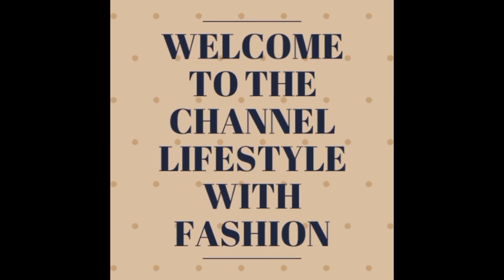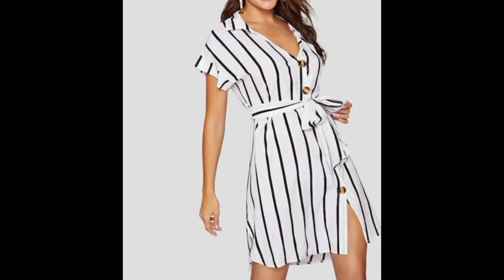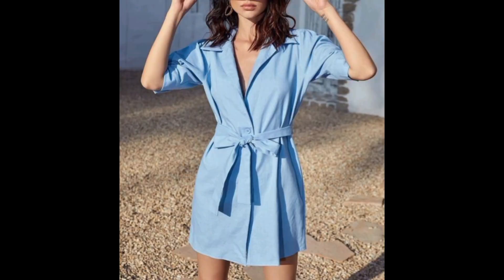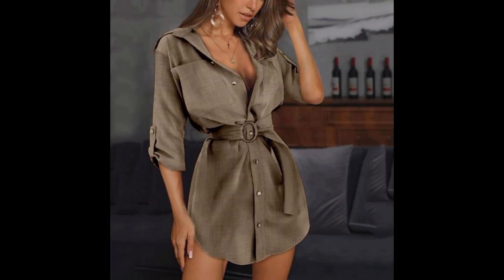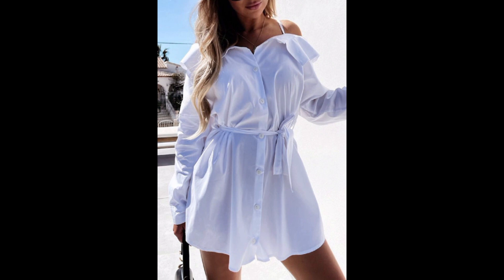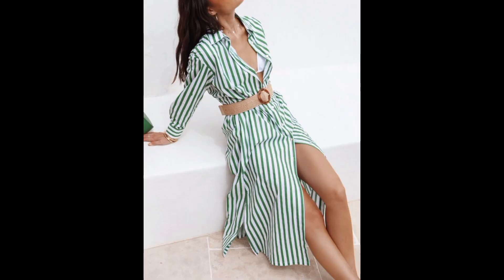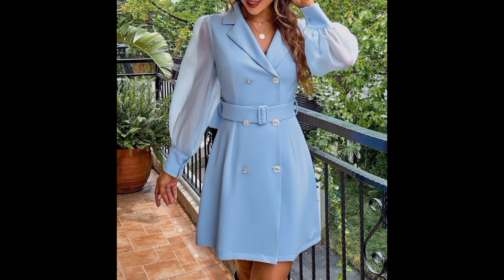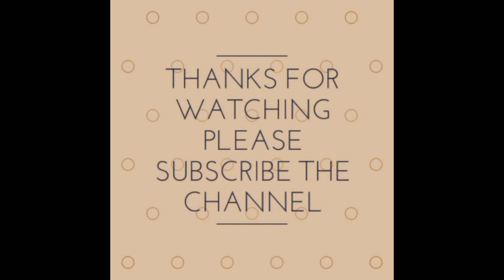80 Ways to Wear Belted Tops in 2023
Welcome back,! Today's video is all about the fabulous world of belted tops. These chic and versatile garments are a must-have addition to any wardrobe, offering a plethora of styles and colors to suit every fashion taste.
Belted tops come in various styles, from classic and timeless designs to more modern and trend-forward options. You can find tops with built-in belts or detachable ones, allowing you to tailor your look to perfection.
In terms of colors, belted tops cater to a wide range of preferences. Whether you love bold and vibrant hues or prefer understated neutrals, there's a belted top for every color palette.
For a sophisticated and polished look, opt for belted tops in classic colors such as black, navy, or white. These versatile shades can be effortlessly paired with any bottoms for a timeless outfit.
If you're looking to make a statement, go for belted tops in eye-catching colors like bright red, cobalt blue, or emerald green. These bold hues add a pop of color to your ensemble and are perfect for a fun and fashionable look.
For a romantic and feminine touch, choose belted tops with delicate ruffle details or flared peplum hemlines. These subtle accents add grace and charm to your outfit, perfect for special occasions or a romantic date night.
If you prefer a more relaxed and casual vibe, go for belted tops in soft and breathable fabrics like cotton or linen. These tops are perfect for laid-back weekends or casual outings with friends.
For a touch of elegance, opt for belted tops in luxurious fabrics like silk or satin. These tops exude sophistication and are ideal for more formal events or evening affairs.
Belted tops come in a variety of sleeve lengths, from sleeveless options for warm weather to long-sleeved tops for cooler seasons. This diversity allows you to wear belted tops all year round.
Whether you're heading to the office or a night out on the town, belted tops effortlessly transition from day to night, making them a versatile and stylish choice for any occasion.
Experiment with different styles and colors to express your unique personality and fashion taste. Mix and match belted tops with various bottoms, from skirts and pants to shorts and jeans, to create a multitude of chic and trendy outfits.
In conclusion, belted tops are a fashion gem that combines style, versatility, and comfort. Their flattering fit, adjustable design, and variety of styles and colors make them a staple for every fashion-forward individual. We hope you enjoyed this exploration of belted tops. Until next time, stay stylish and confident! belted tops. These stylish and versatile garments are a must-have addition to any wardrobe, and we can't wait to share all the exciting details with you. So, let's jump right in!
Belted tops are chic and fashion-forward pieces that effortlessly elevate any outfit. These tops come with a built-in belt or a detachable one, allowing you to customize your look according to your style preferences.
The belted design creates a flattering and defined waistline, accentuating your curves and creating an hourglass silhouette that exudes confidence and grace. Whether you want to add a touch of structure to a flowy outfit or enhance your figure in a more tailored ensemble, belted tops have got you covered.
These tops come in a wide range of materials, from soft and breathable cotton for casual days to luxurious silk or satin for more formal occasions. The variety of fabrics allows you to adapt your look to different seasons and events.
One of the fantastic features of belted tops is their versatility. They effortlessly transition from day to night, making them suitable for both casual outings and dressier affairs. Pair them with jeans and sneakers for a relaxed daytime look, or dress them up with a skirt and heels for a sophisticated evening ensemble.
The adjustable belt on these tops ensures a customized fit for any body shape or size. Whether you want to cinch in your waist for a more defined look or leave it loose for a relaxed vibe, the belt allows you to play with different styles and proportions.
For a touch of femininity and romance, opt for belted tops with delicate ruffle details or flared peplum hemlines. These subtle accents add a graceful and charming touch to your outfit, perfect for special occasions or a date night.